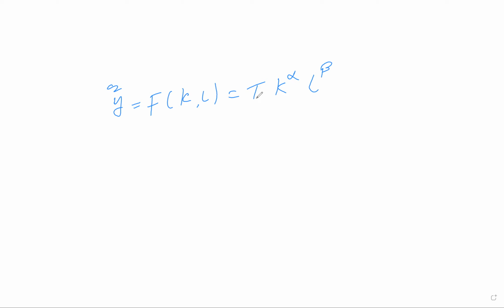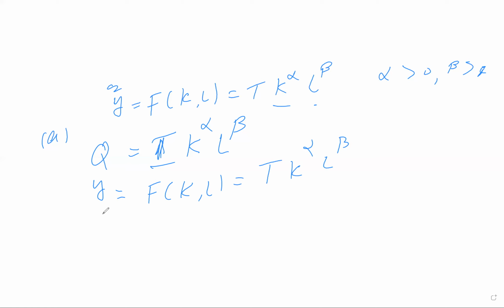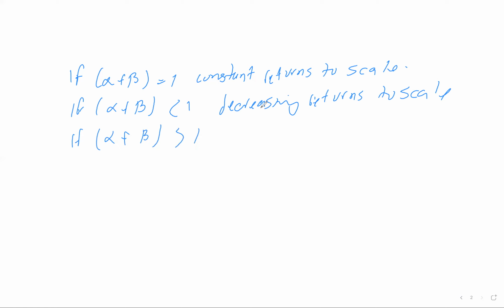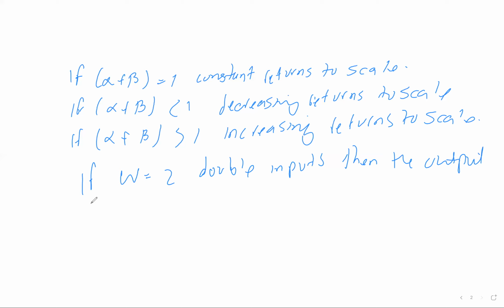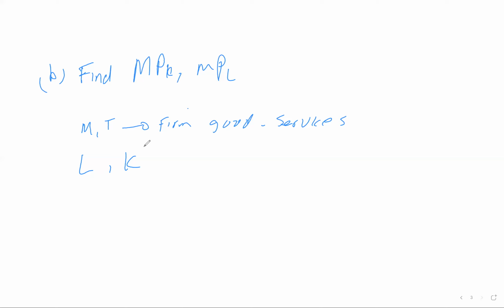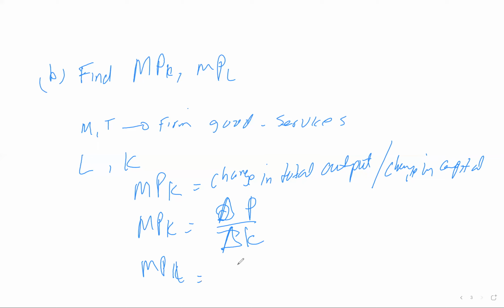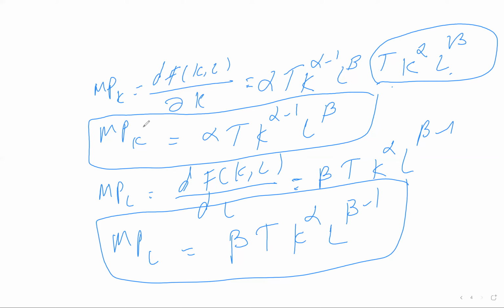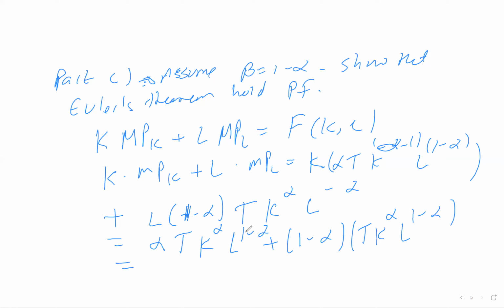Mathematical economics - Cobb Douglas Production Function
Solving  following production function y=F(k,L)=TK^α L^β where K and L represents capital and labour inputs